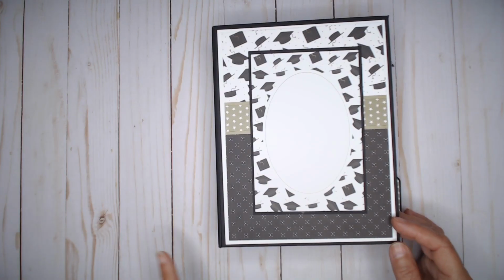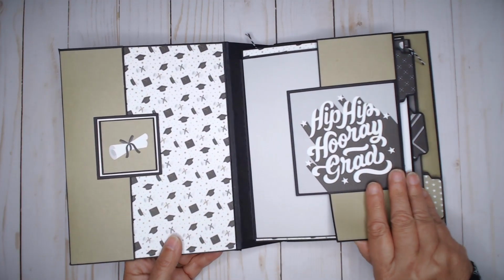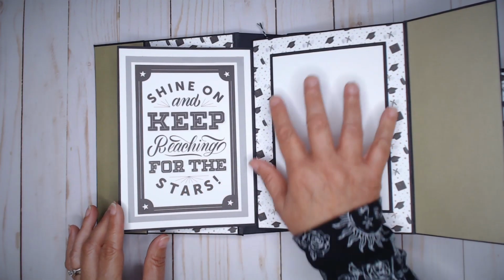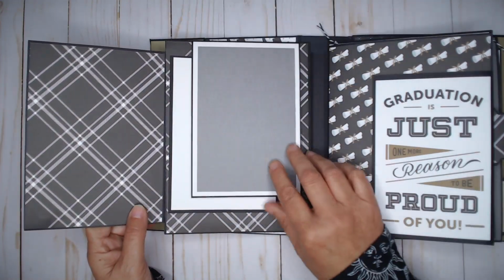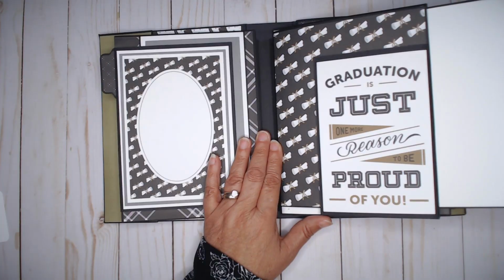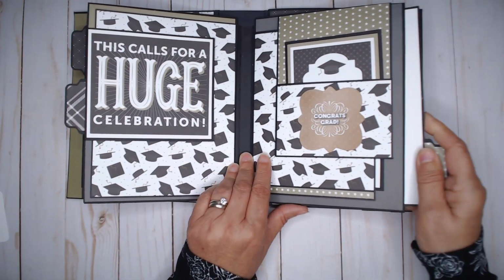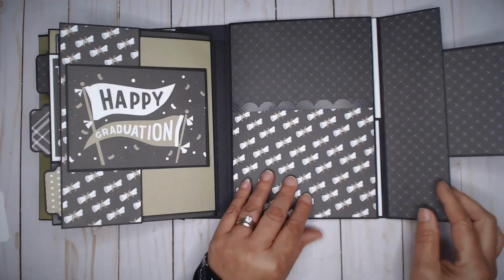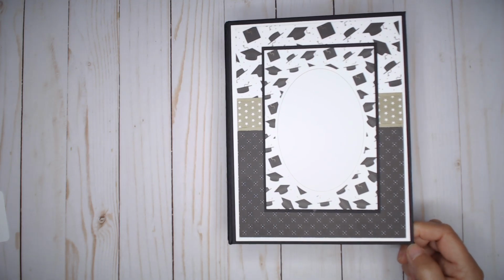DIY Graduation Mini Album Walk Through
Here is the link to take you to my Etsy Shop Graduation Paper Collection Mini Album Walk Through

Hi and welcome to the Walk Through of the Echo Park Graduation Mini Album. I have made this album before, but they are popular at this time iof year. This one has a few differences. If you want, you can purchase a competed one of make it yourself. I will link the tutorial and my Etsy Shop below as well as other useful links.